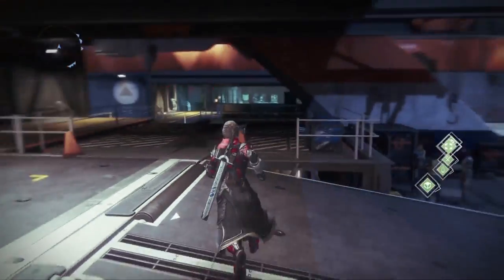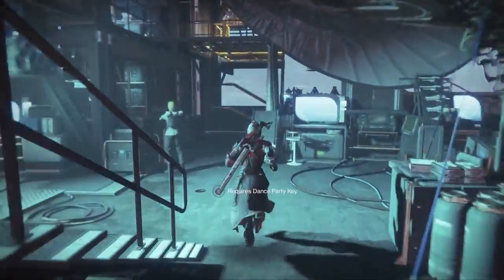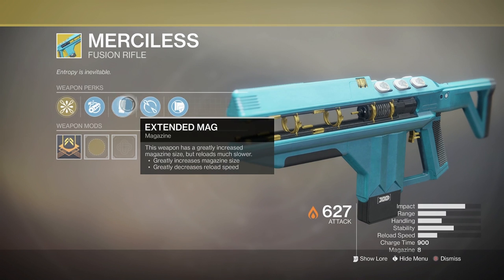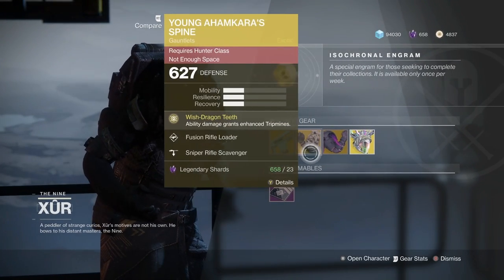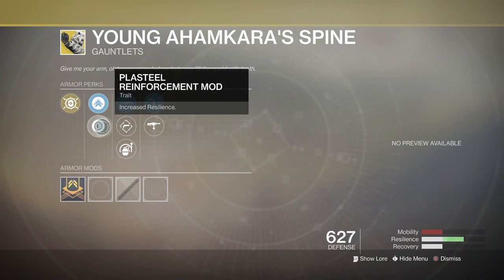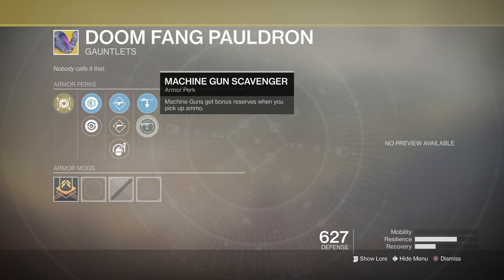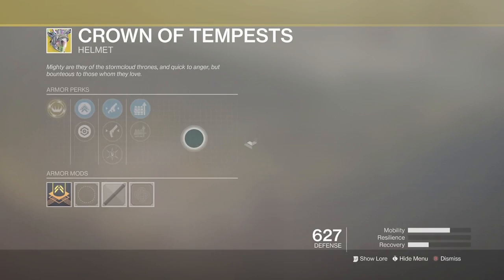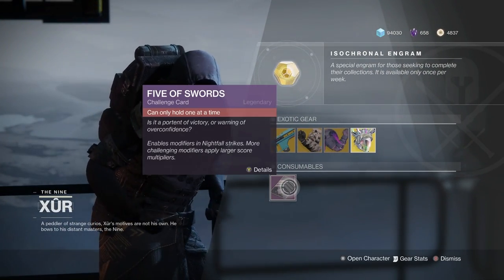Xur Location January 11th, Exotic Loot, Armor perk Rolls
Xur Location this week is in the tower. I will show you his location, exotic loot, and perk rolls.